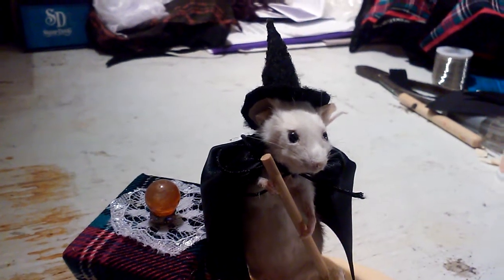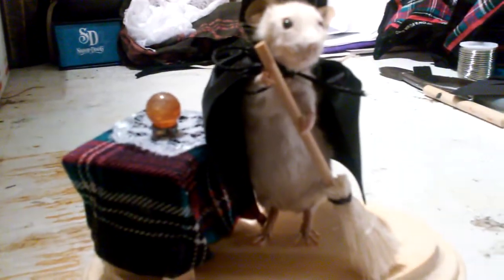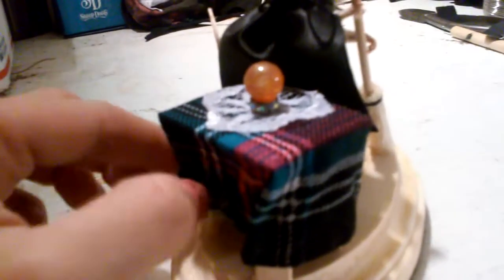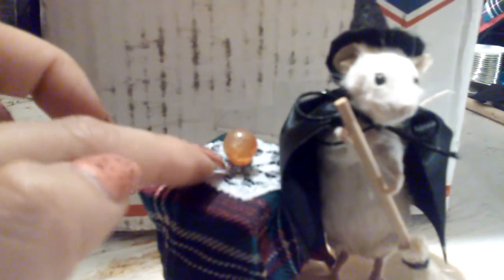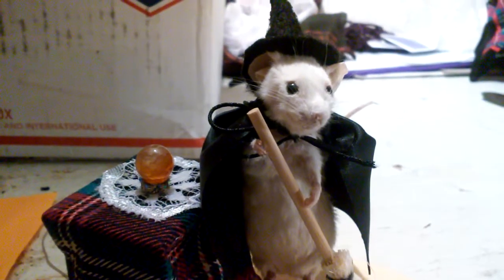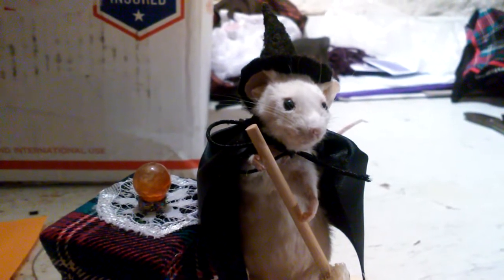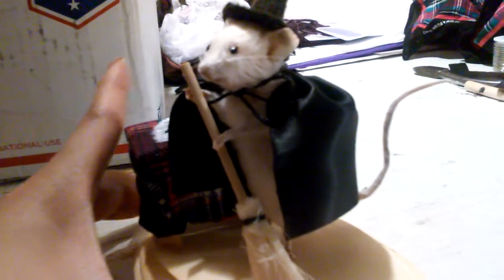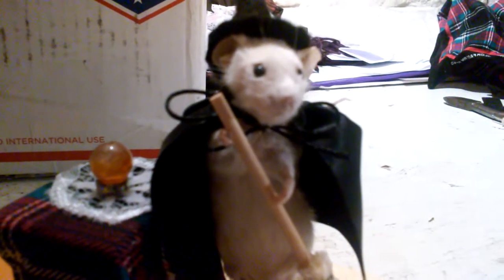I am an official Taxidermist!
Warning! This is taxidermy!
I am happy to announce I am an official Taxidermist! No animal was killed or is ever killed for the purpose of my art. I am an animal lover, I eat meat, and I respectfully use body parts, fur, and now frozen feeder mice in some of my creations! I do not support animal cruelty but in saying that I personally do not support throwing away animal bodies in the garbage. The insides of the mouse were used as food for the crows so that nothing is gone to waste and is returned to mother Earth.